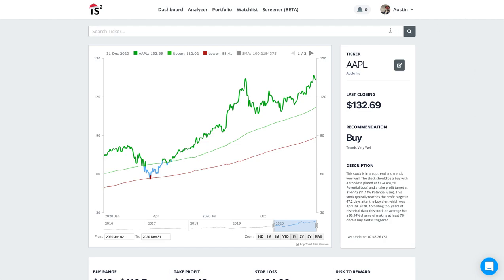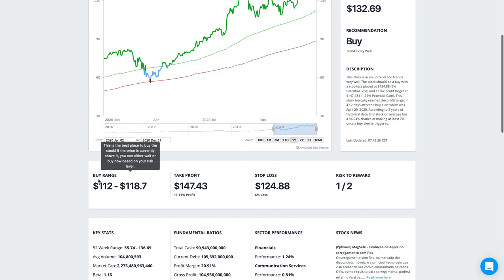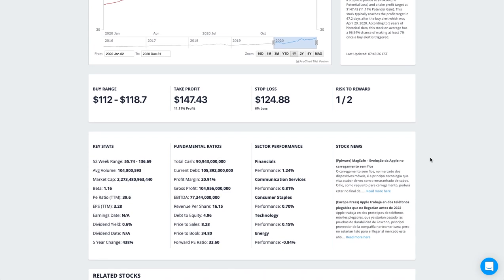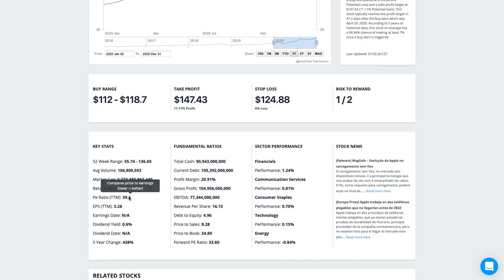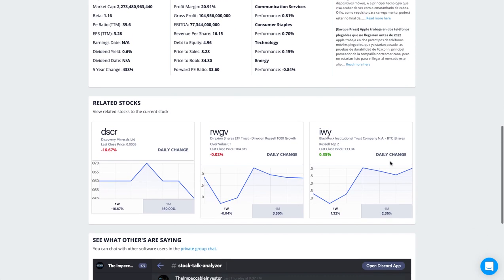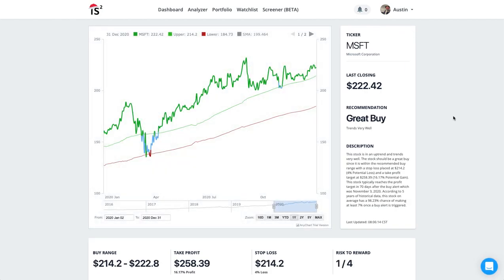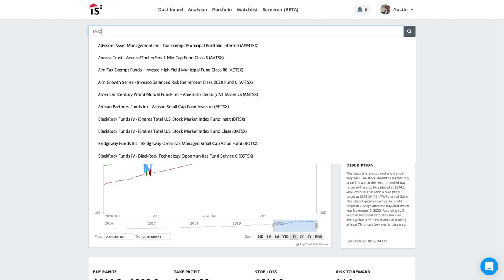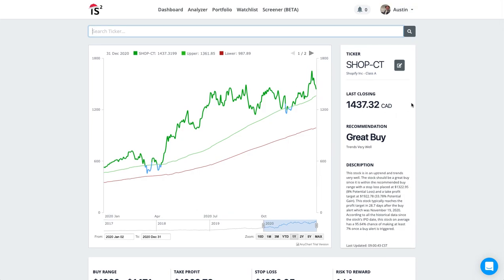Impeccable Stock Analyzer [Quick Demo]